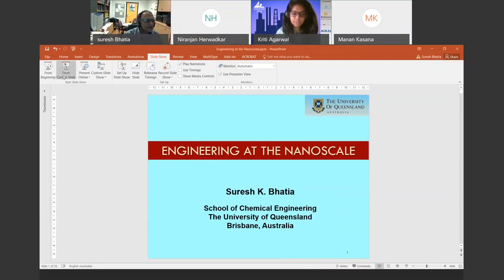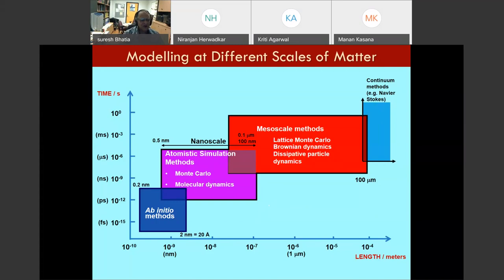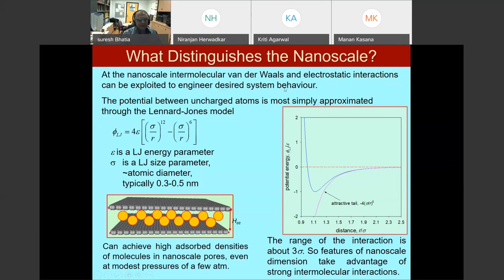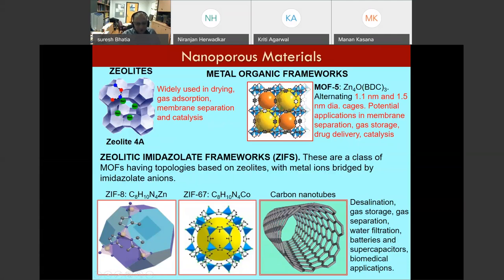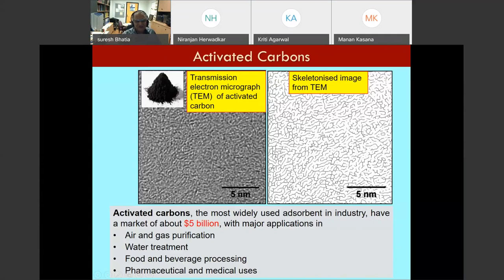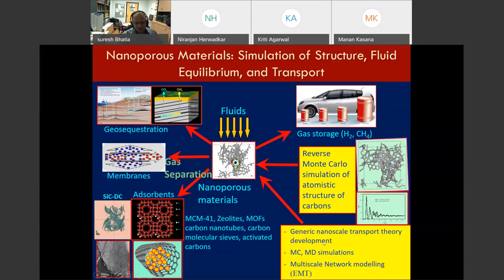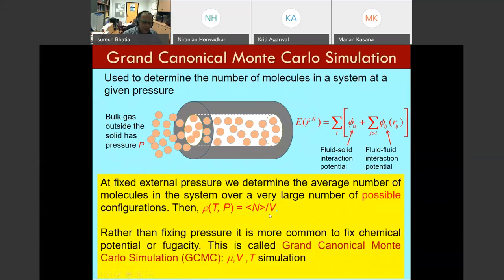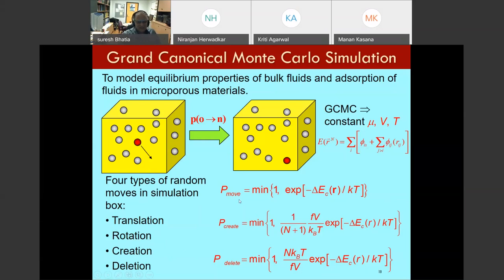Engineering at Nanoscale | Perceptions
Nanoengineering uncovers countless possibilities for advancements in manufacturing, health care, energy and much more, revolutionizing the industry at the smallest scale. But how small is too small? Get to know about the field and what it has in store for you from one of the very best in the world.
Professor Suresh Bhatia is a professor at the School of Chemical Engineering, University of Queensland. Prof. Bhatia received a B.Tech. degree in Chemical Engineering from the Indian Institute of Technology, Kanpur, and Master’s as well as Ph.D. degrees from the University of Pennsylvania. He is a distinguished researcher in adsorption and transport in nanoporous materials and in heterogeneous reaction engineering and has received numerous awards for his research